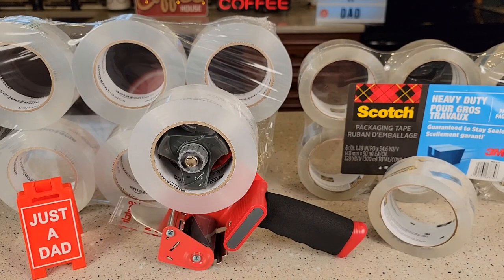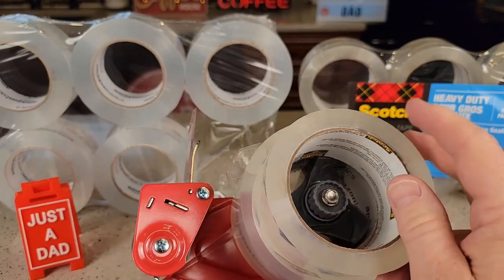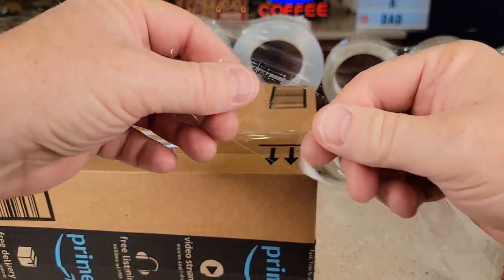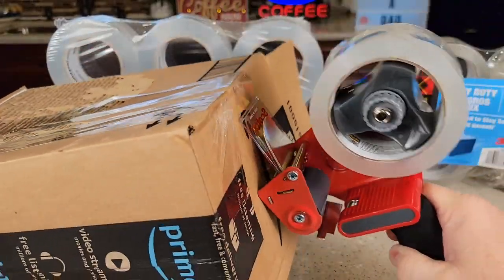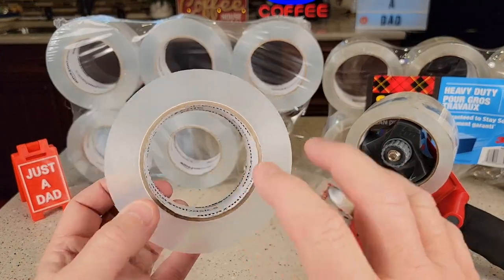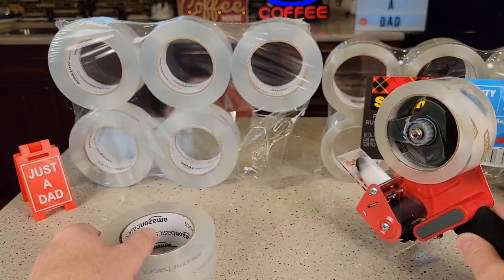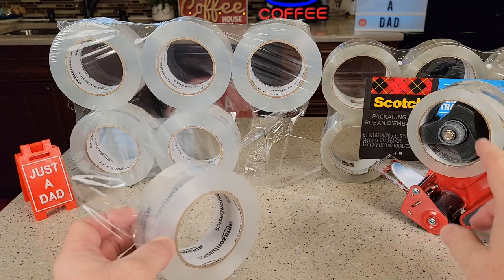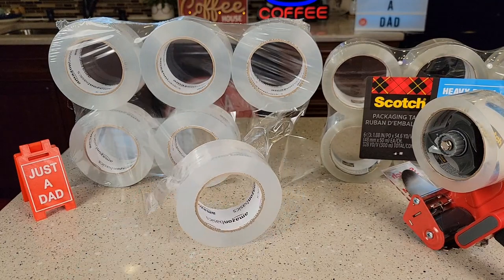Scotch vs Amazon Basics Packing Tape Comparison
Amazon Basics Packing Tape, Designed for Moving, Storage and Packing, Shipping and Mailing, 1.88-Inch Wide x 109 Yards,
Scotch Heavy Packing Tape Dispenser (3850-2ST)
Scotch Heavy Duty Shipping Packaging Tape, 1.88" x 54.6 yd, 3" Core